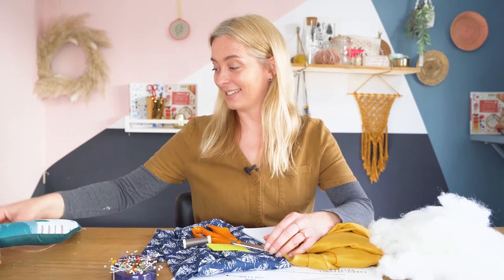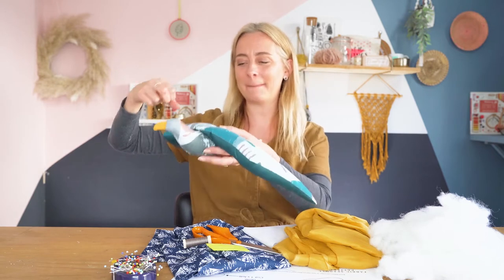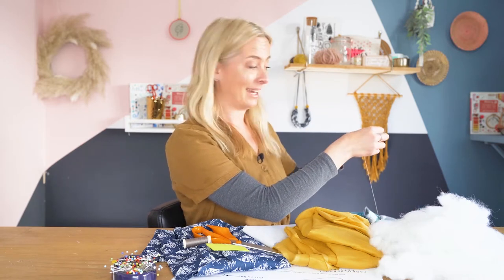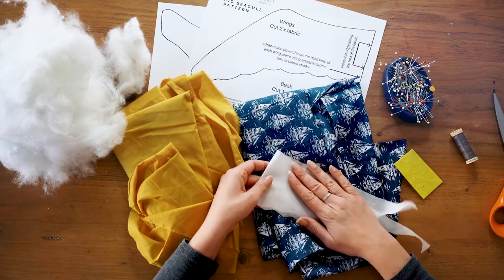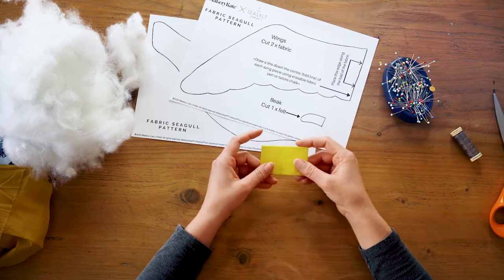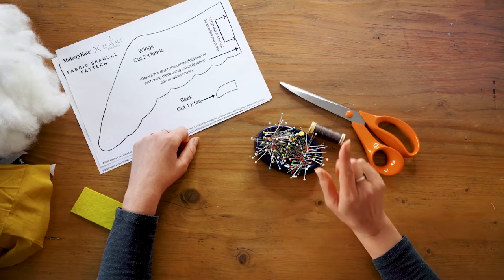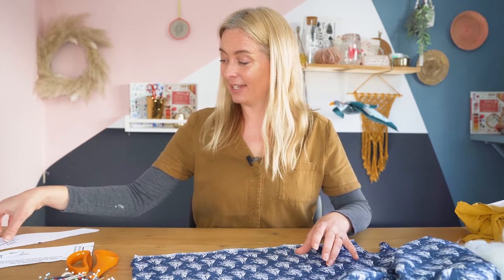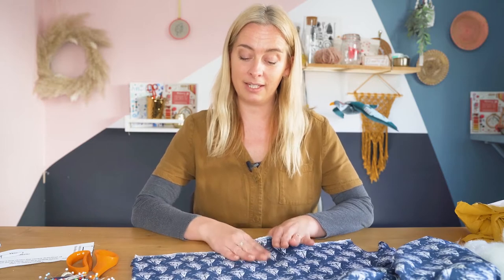Make a fabric seagull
If a favourite printed dress has seen its last summer, turn it into something that transports you back to the coast with this crafty bird activity from Kate at The Makery.